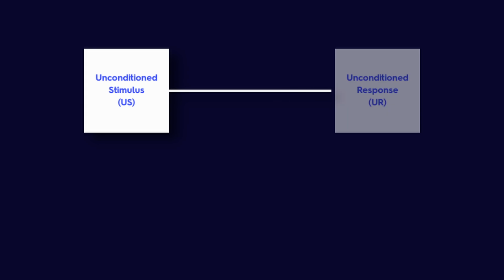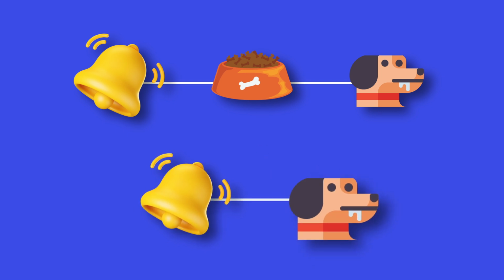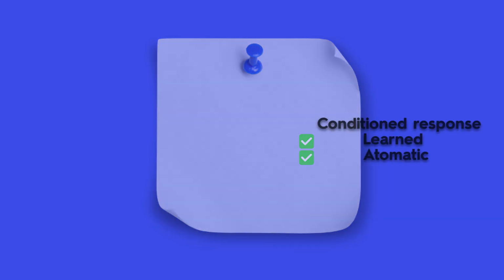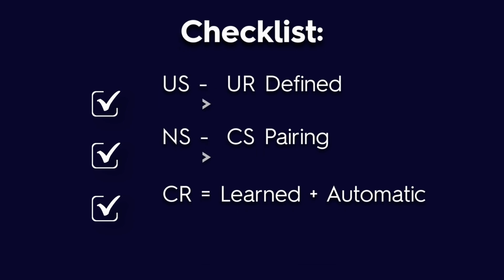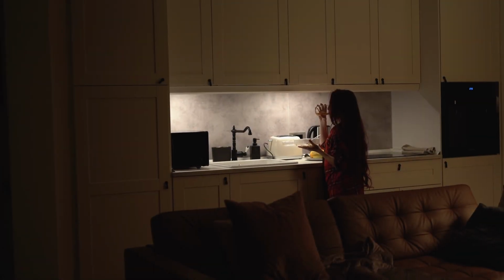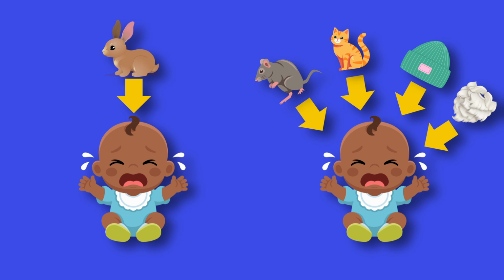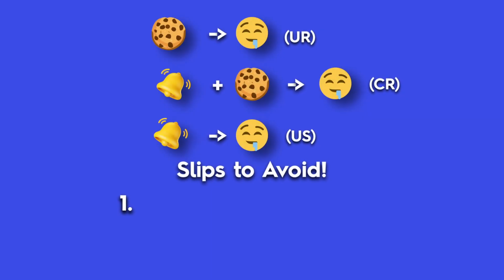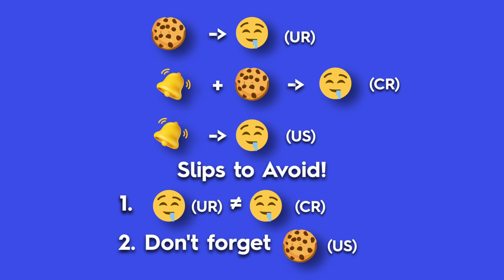Conditioned vs Unconditioned Responses Explained | Classical Conditioning 101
🔔 Why do you feel hungry when you hear a bell—or anxious at the sight of a certain street? Watch the video to find out! Then, quiz yourself, review with a study guide, or practice with flashcards here:

Welcome to classical conditioning, where our minds form connections between cues and reactions.

In this video, you’ll learn the difference between:
- Unconditioned responses (UR) – natural, automatic reactions to unlearned stimuli
- Conditioned responses (CR) – learned reactions to previously neutral cues
- Unconditioned vs conditioned stimuli (US vs CS)
- Real-life examples: from Pavlov’s dogs to fear of driving or taste aversion

💡 This video breaks down how learned behavior forms through association, and helps you master core psychology concepts like generalization, extinction, and spontaneous recovery.